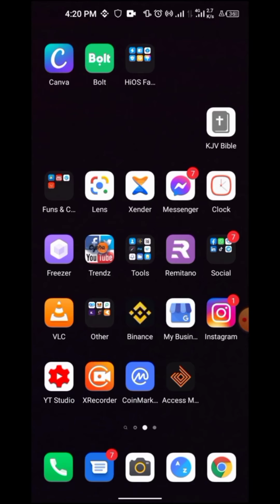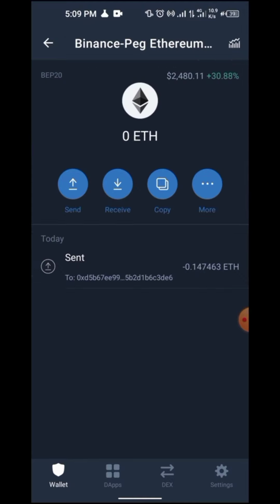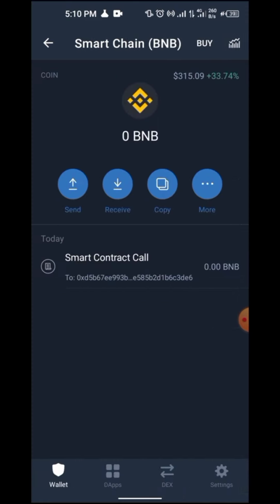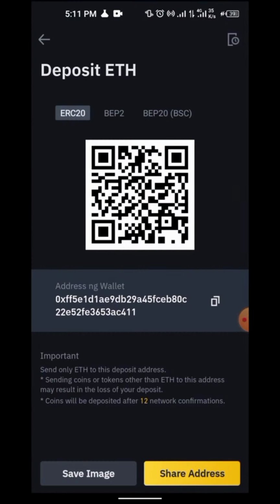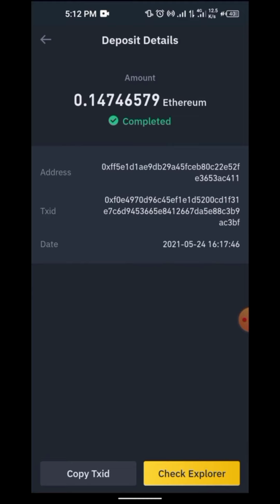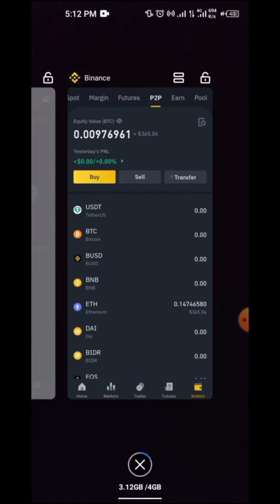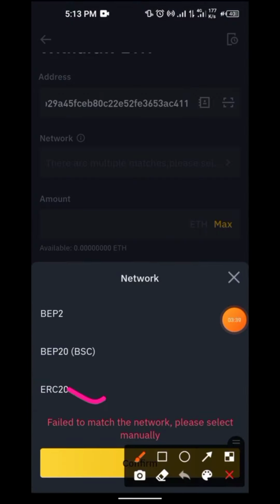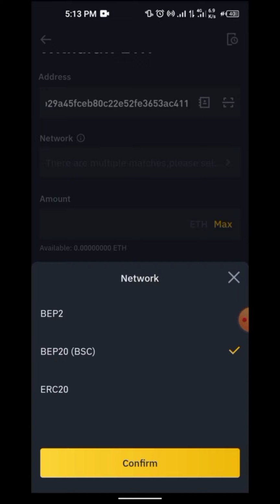smartchain: How to convert binance peg ethereum to main ethereum erc20